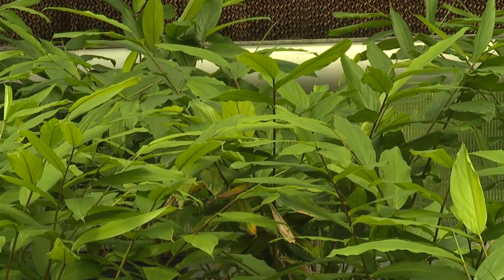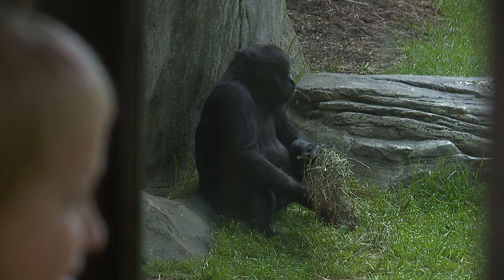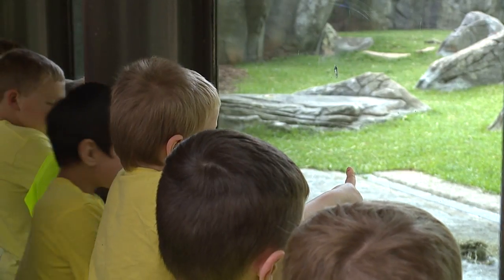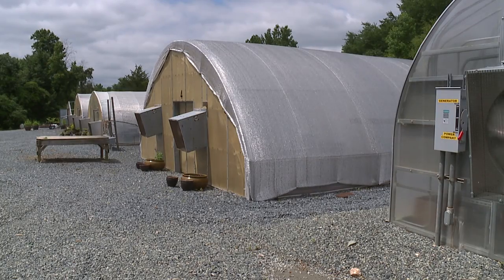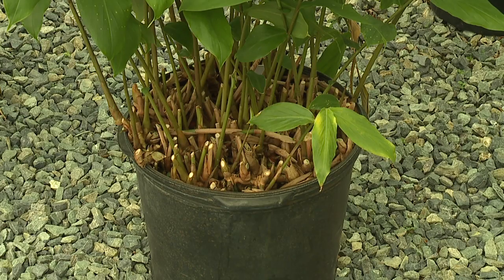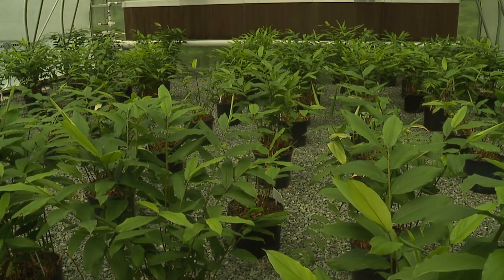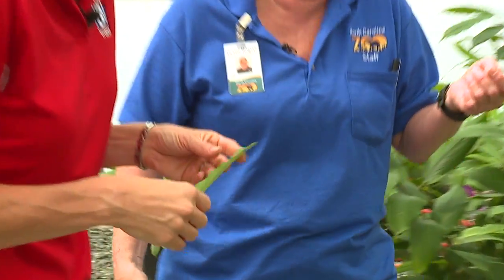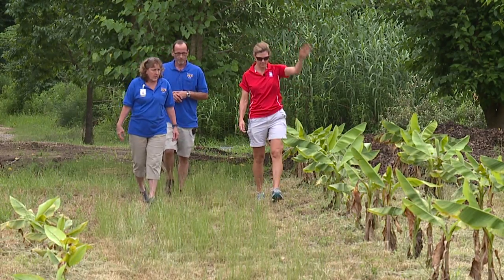NC Zoo plants could save gorillas